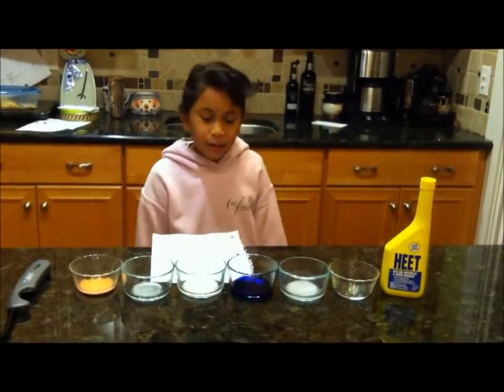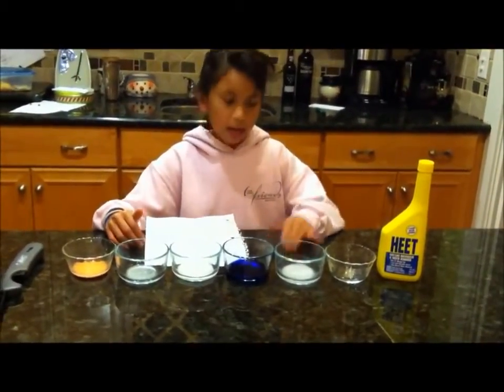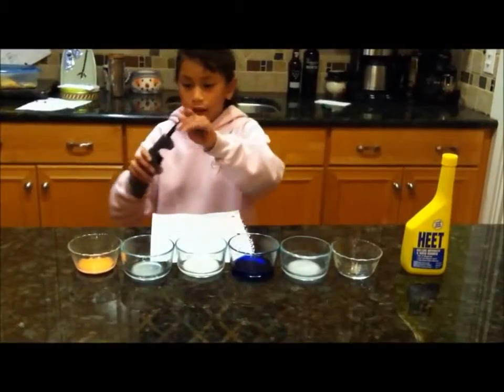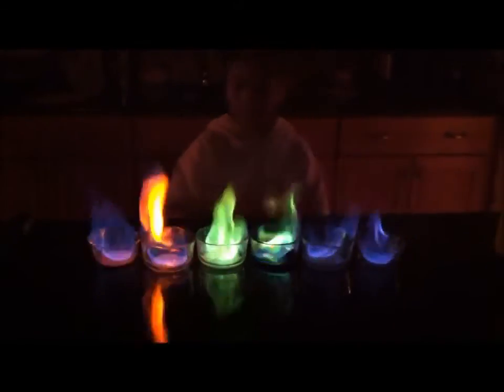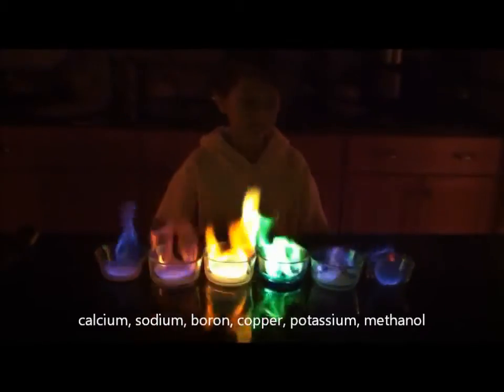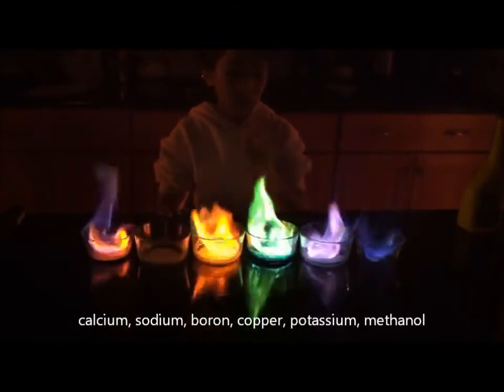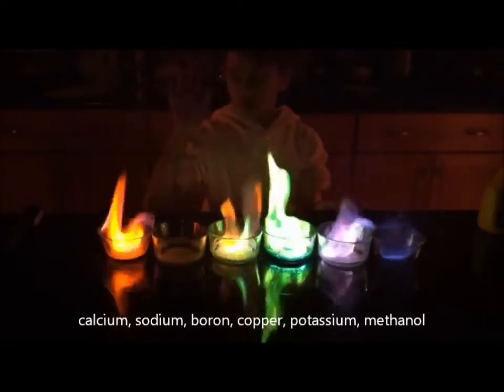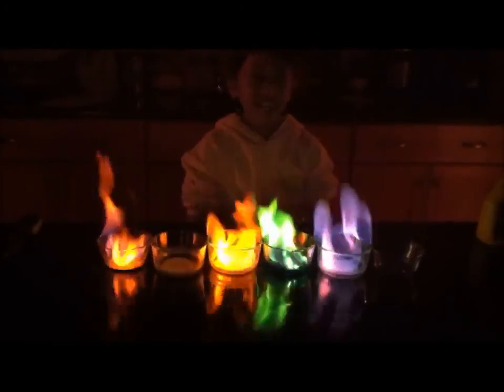5th grade science project rainbow flame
One of the coolest videos that we've invested in. Enjoy! Fun with chemicals.

If you have a growing channel or need some funds to continue your awesome content creation, please let us know by filling out this Google Form One of our analysts will get back to you if we can make a meaningful investment in your videos. Thanks!